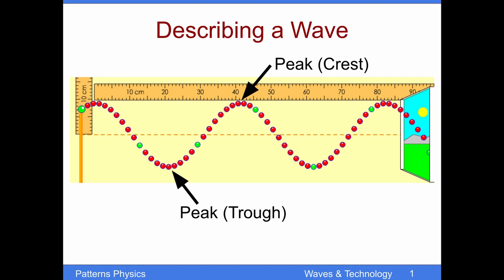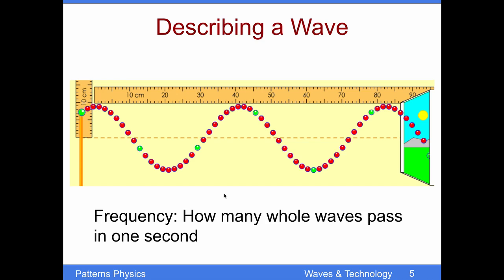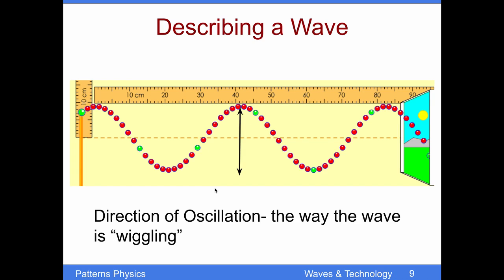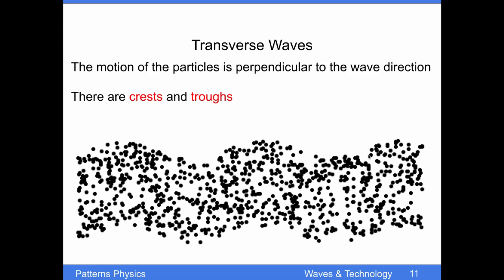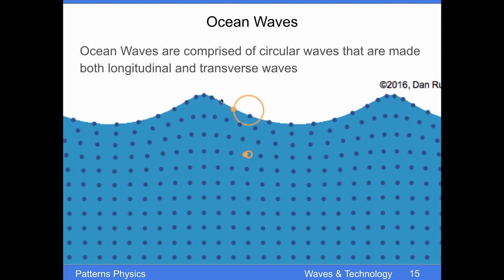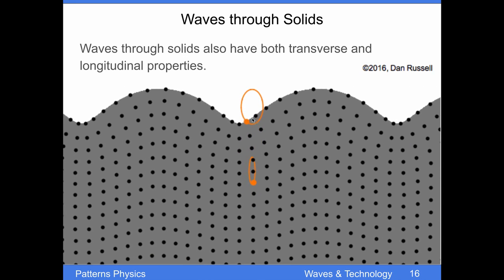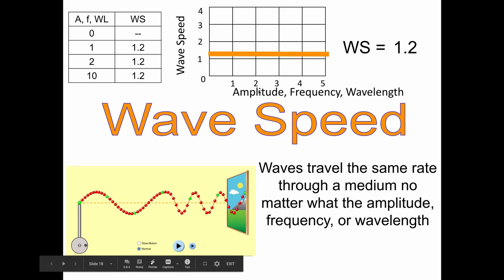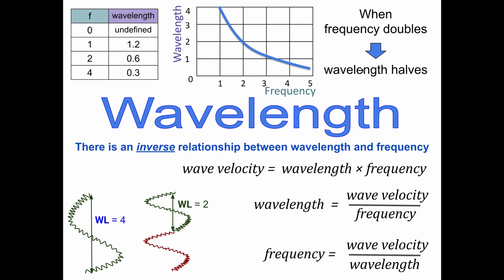Wave Slides talk through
This is a companion to the Waves Definitions slides. Listen and imagine that you are in the classroom and I am introducing waves.